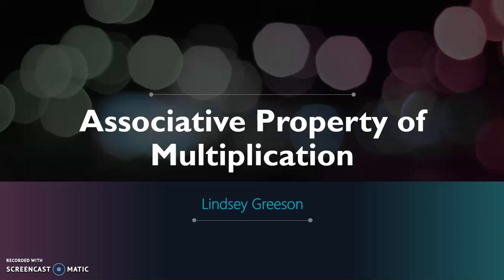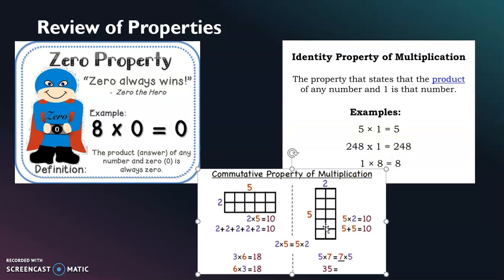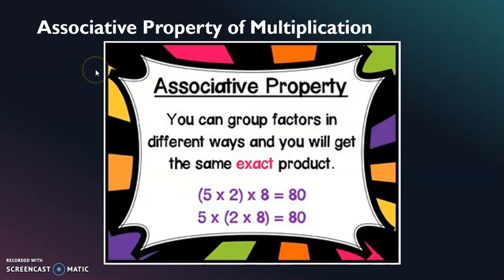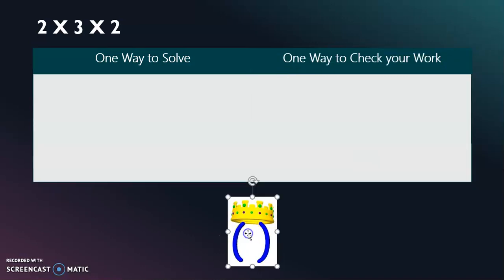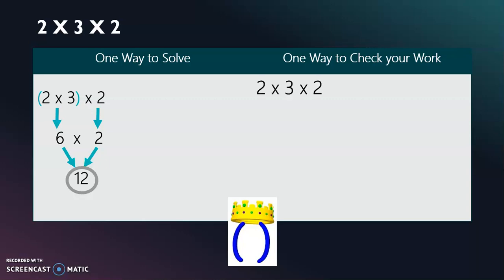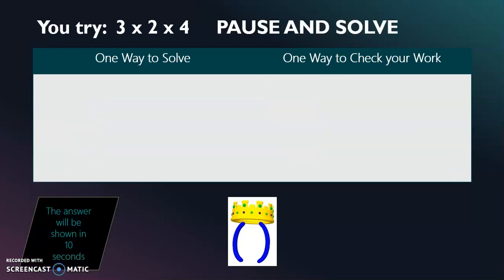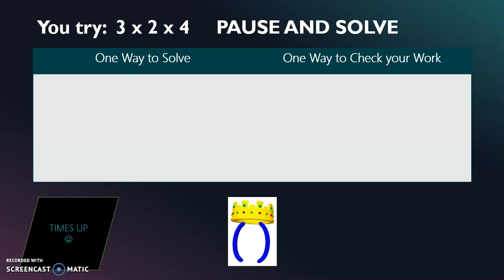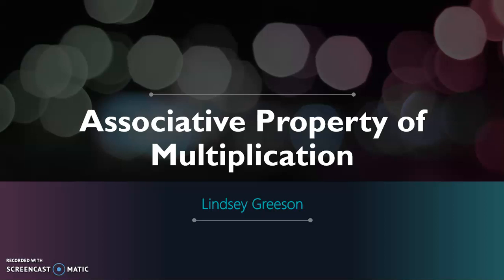Associative Property of Multiplication- Lindsey Greeson